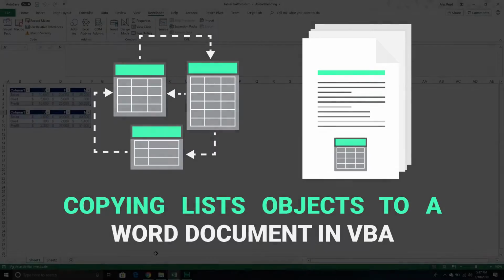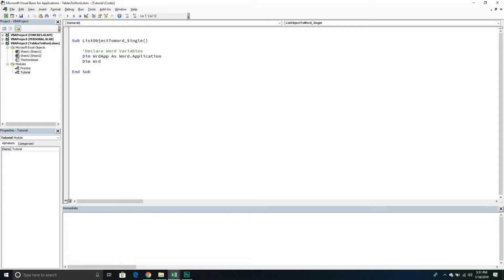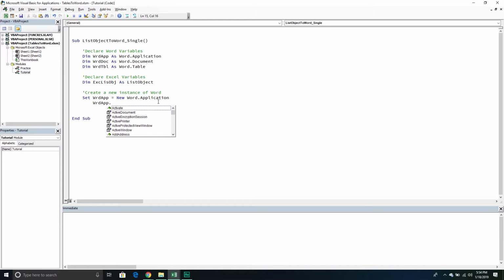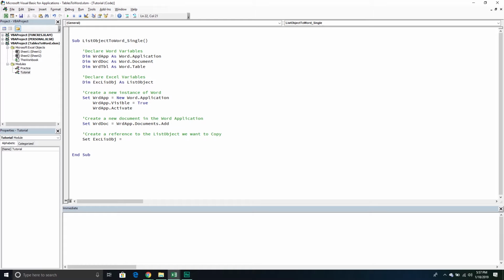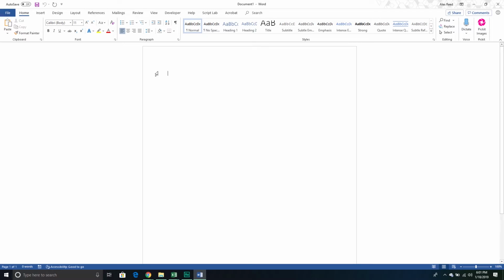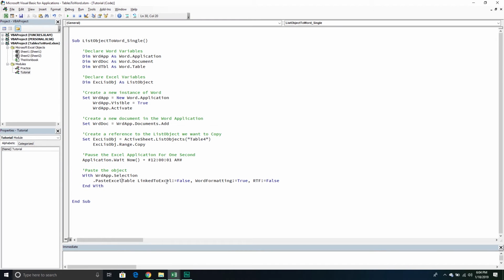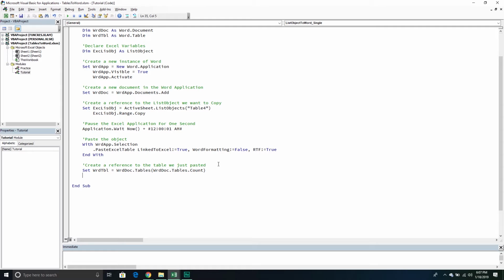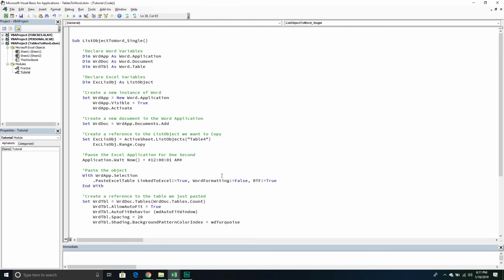How To Copy A Single Excel Table To Word Using VBA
This is a continuation in our series where we take different Excel objects and copy them from Excel to Word using VBA. In this video, we will copy a single Excel table (list object) to a new Word document.